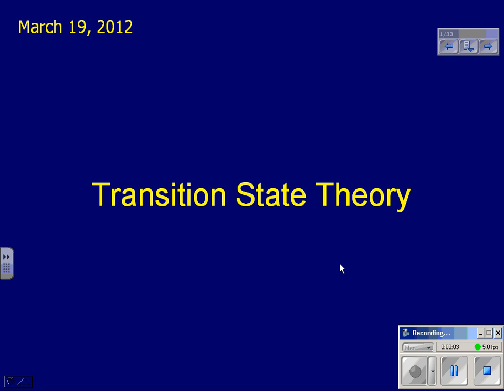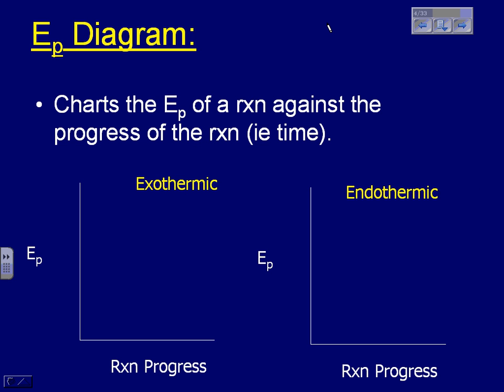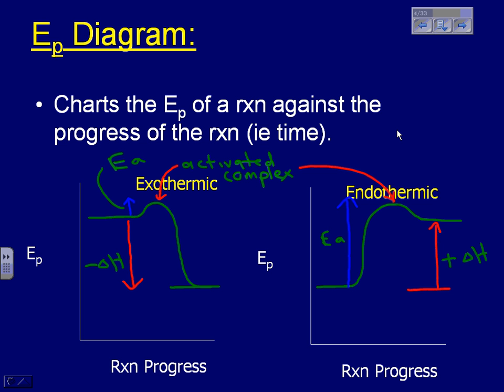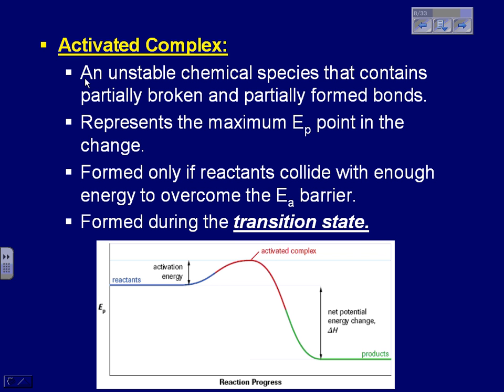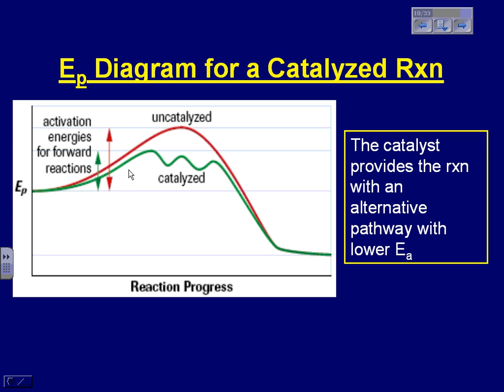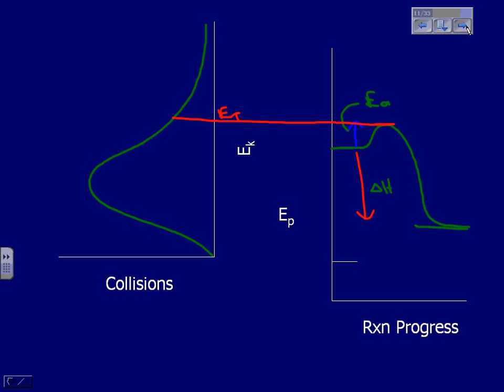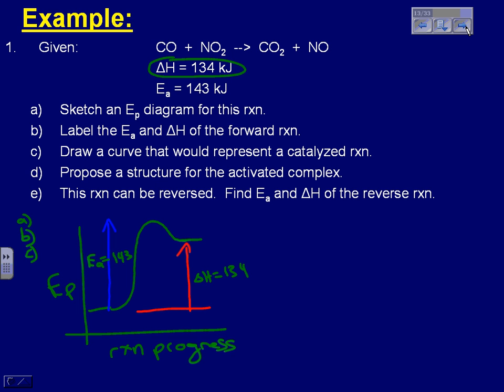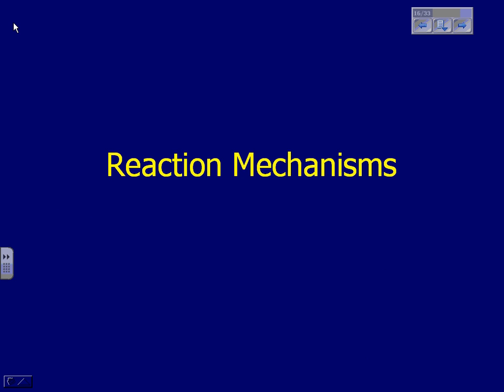SCH4U U1 15.1 Transision State Theory Flip